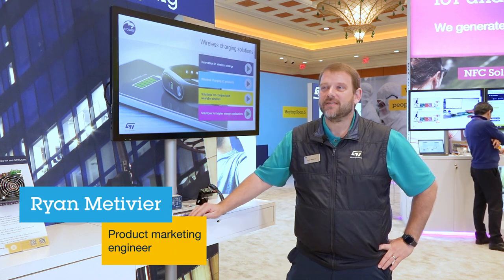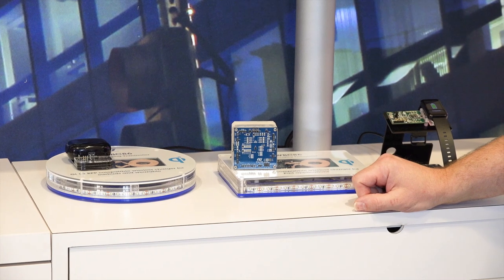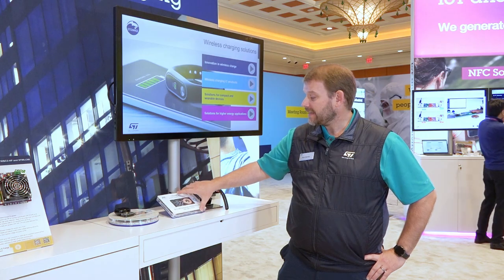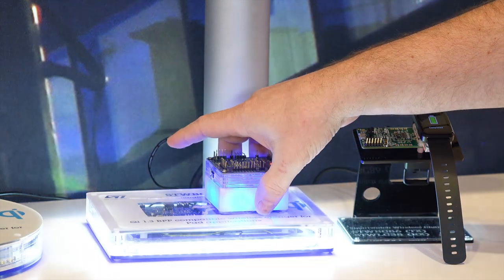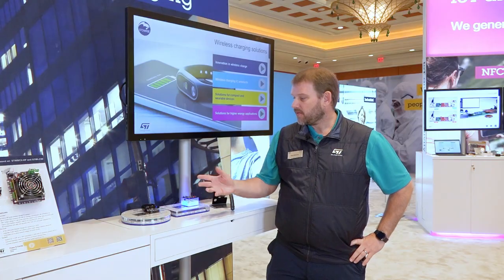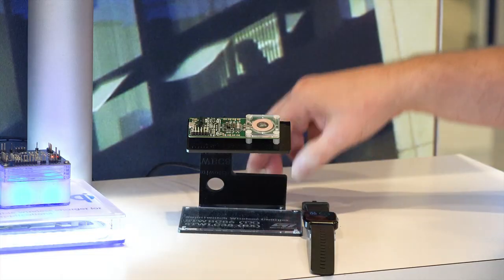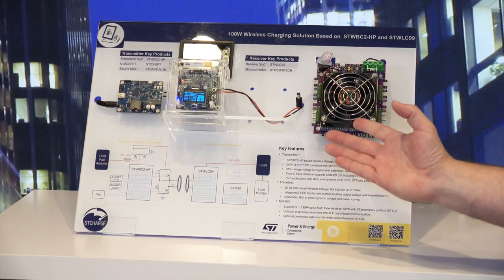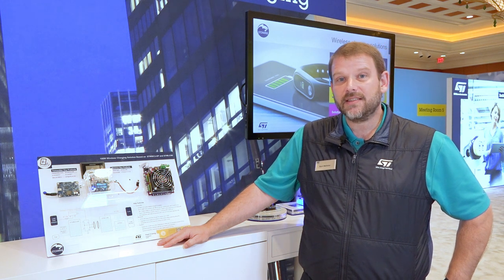CES 2023: Wireless power solutions from 1 W to 100 W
ST is a leader in wireless charinging for mobile and wearable applications. Serving needs for wearables, true wireless headsets, mobile phones, and tablets up to 100 W.
- Qi compatible up to 5 W battery charging for small form factor applications.
- Wireless charging IC optimized for the low power transfer, the best in-class with less than 2.5 W efficiency.
- The highest performing wireless power solution in the industry pushes 100 W at very high efficiency.